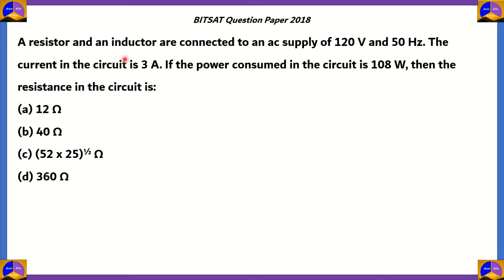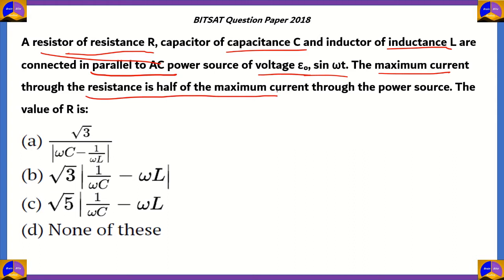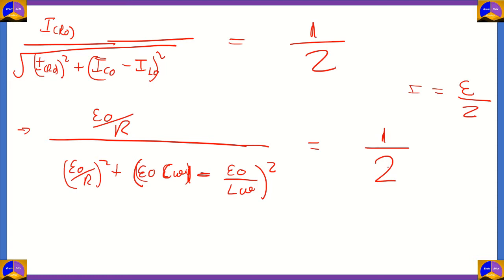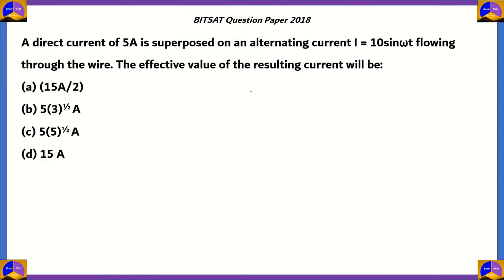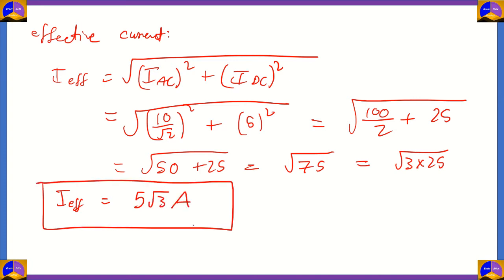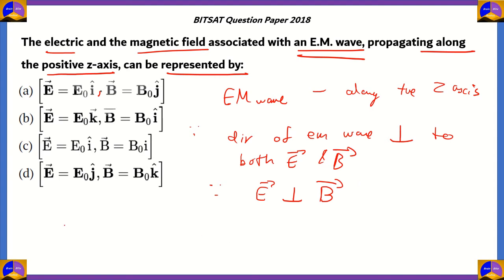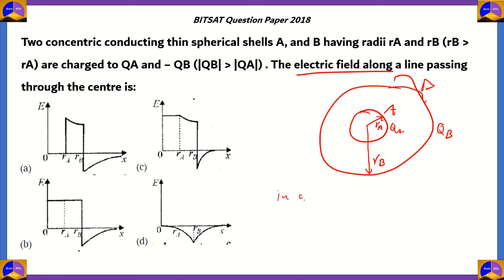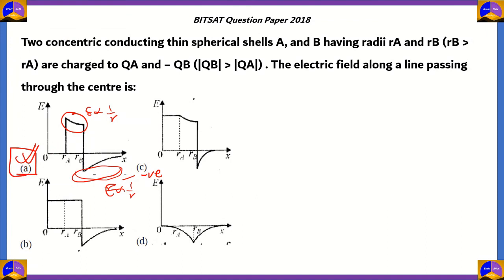PHYSICS FOR BITSAT PREPARATION | HOW TO CRACK BITSAT 2022 IN FIRST ATTEMPT | SELF STUDY | PART 03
BITSAT-2021 is a Computer based online test for Admissions to Integrated First Degree Programmes of BITS Pilani Campuses in Pilani, Goa and Hyderabad.

Birla Institute of Technology & Science (BITS), Pilani a leading Institute of Higher Education and a deemed University under section 3 of the UGC act offering degree programmes in Engineering, Sciences, Technology, Pharmacy, Management and Humanities. This web site describes the admission modalities for the on-campus degree programmes offered at Pilani campus, Goa Campus and Hyderabad Campus of BITS, Pilani. BITS, Pilani has been accredited by the National Assessment & Accreditation Council (NAAC) with 'A' grade with a CGPA of 3.45 on a four point scale after visiting its Pilani, K.K Birla Goa & Hyderabad campuses in 2016.

Internationally, BITS Pilani was ranked 801–1000 in the QS World University Rankings for 2020. The same rankings ranked it 175 in Asia in 2020 and 96 among BRICS nations in 2019. It was ranked in 401-500 for Life Sciences and 1001+ overall in the world by the Times Higher Education World University Rankings for 2020, 301-350 in Asia and 351-400 among Emerging Economies in 2020. In India, BITS Pilani was ranked 27 overall in 2020 by the National Institutional Ranking Framework (NIRF), 15 among universities, 30 in the engineering ranking and 6 in India in the pharmacy ranking. It was ranked 7th among engineering colleges by India Today , sixth among engineering colleges by Outlook India and seventh among engineering colleges by The Week in 2019. The Department of Management was ranked 10 among private management schools in India by Outlook Indian 2020.

VITEEE Questions with Solution Mock Aptitude